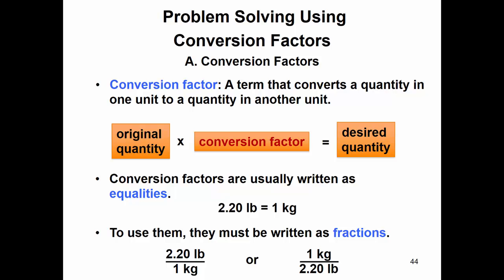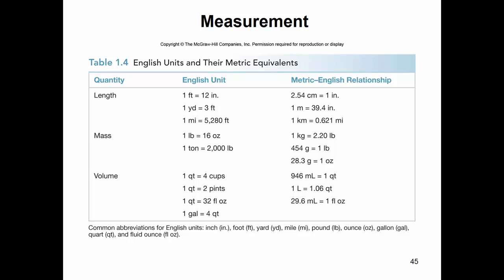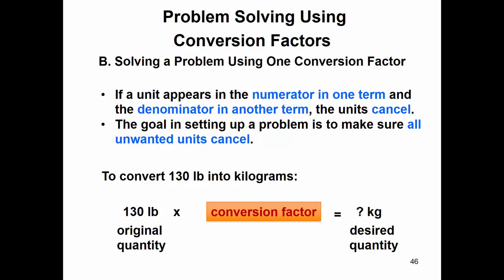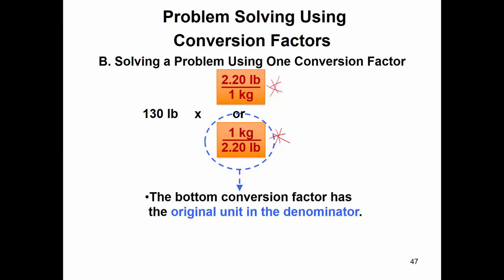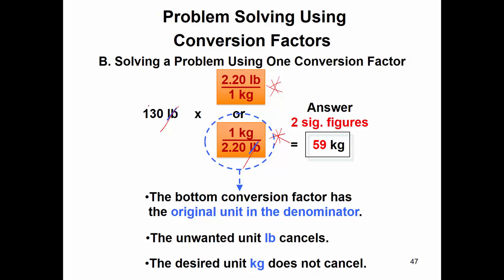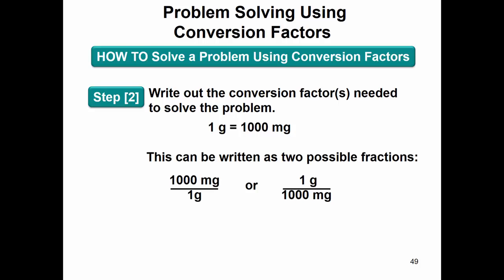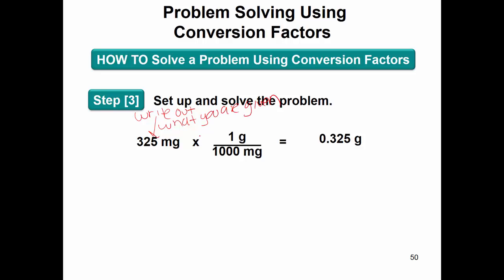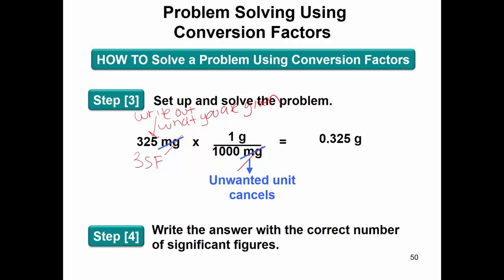Using Conversion Factors Part 1